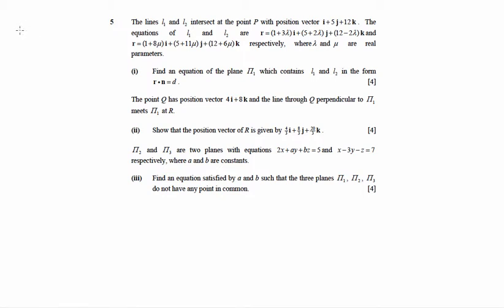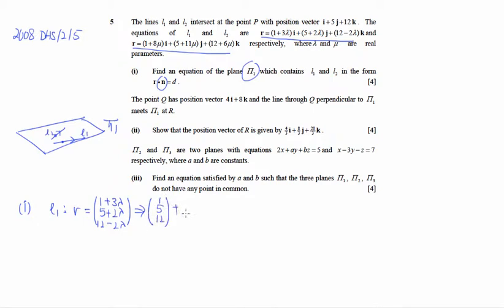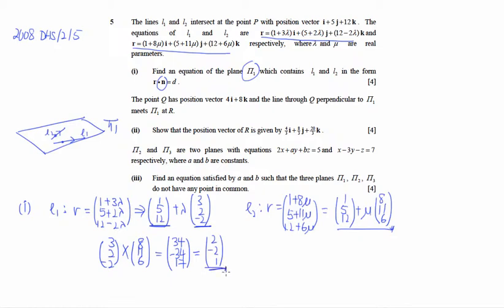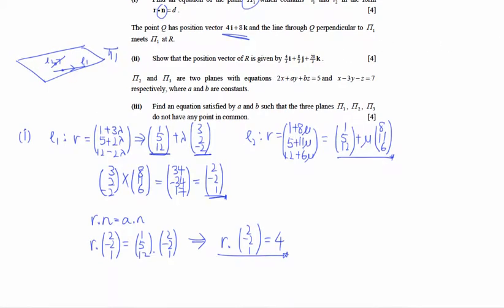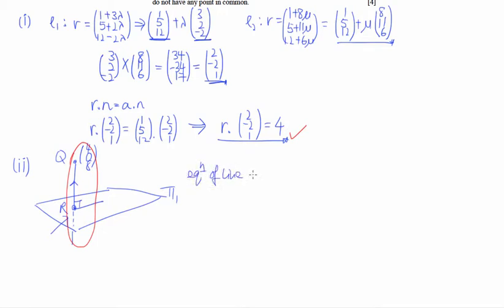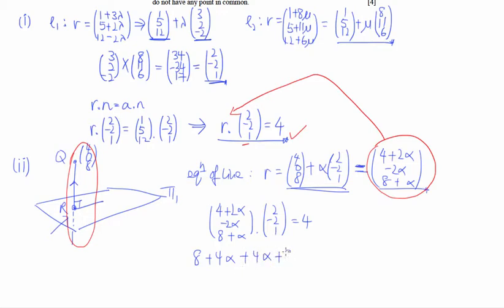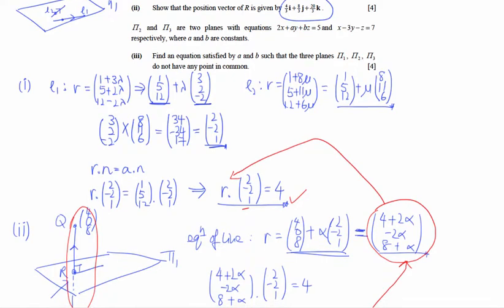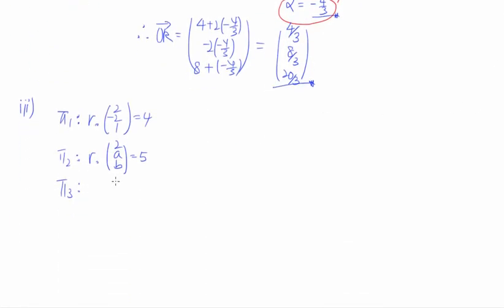A Levels H2 math tuition - Vectors 2008/DHS/2/5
This question is from 2008/DHS/2/5. Part (iii) of the question needs you to understand that if three planes do not have a common point, then the line of intersection between two planes must be parallel to the third plane. Of course, all three planes must not be parallel in the first place.

For best results, pause the video in the beginning and attempt the question by yourself before viewing the solution.

numberskill Math Tuition by Gary Ang provides JC H2 math tuition at A levels in Singapore.